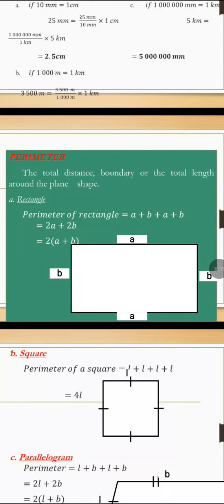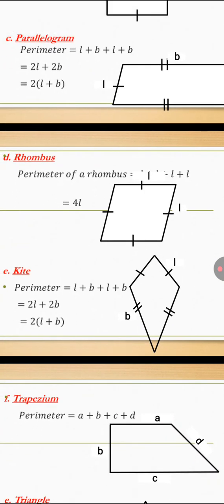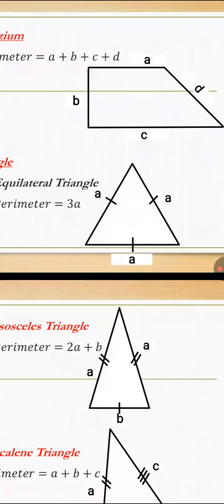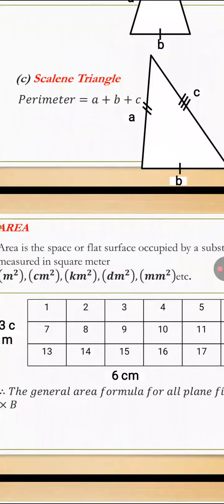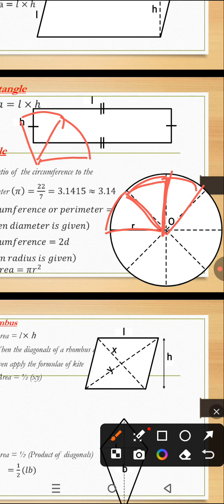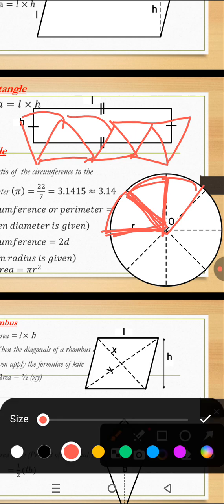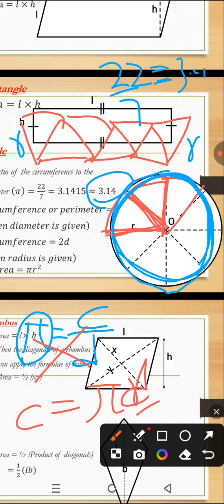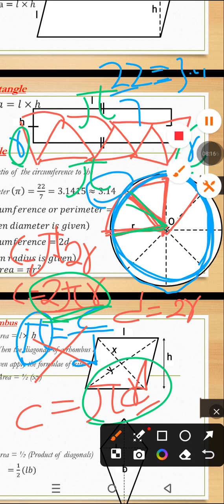Mensuration 1B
perimeter of plane figures